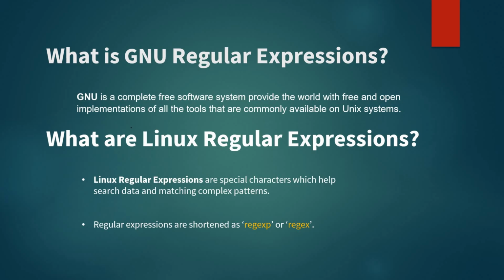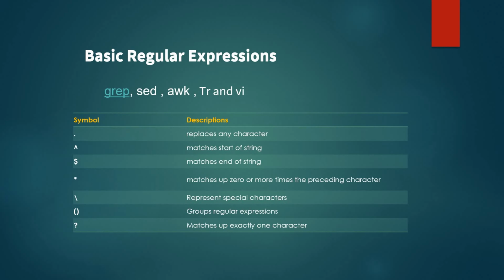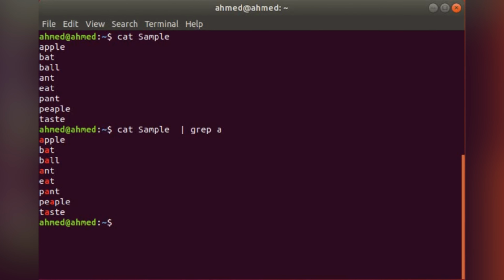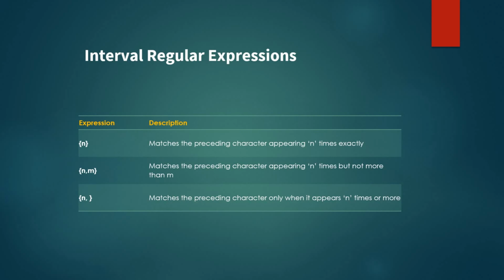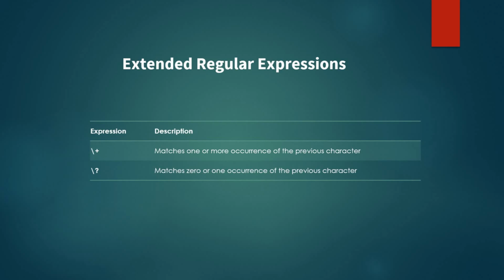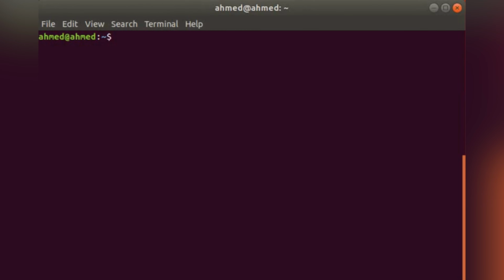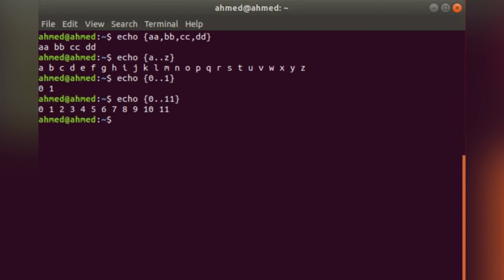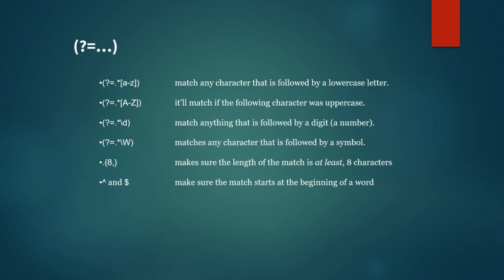OSSW Research Topic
GNU Regular expressions